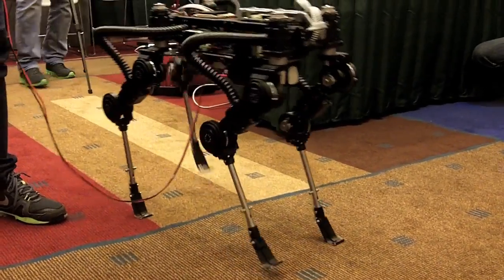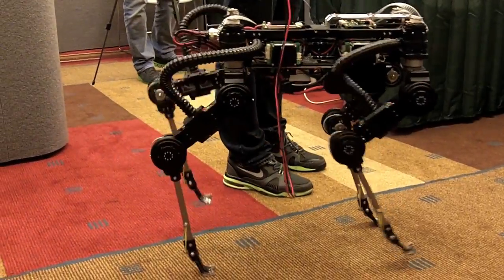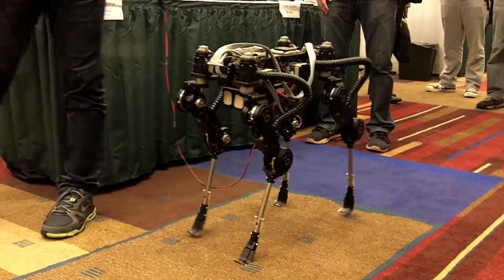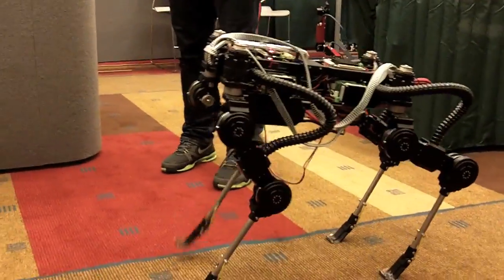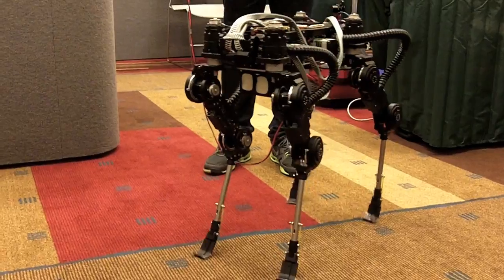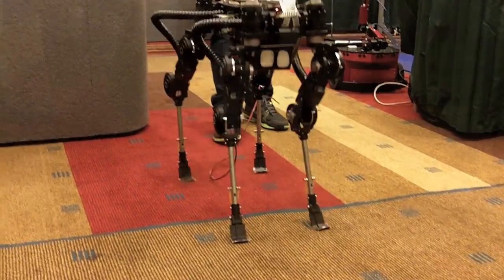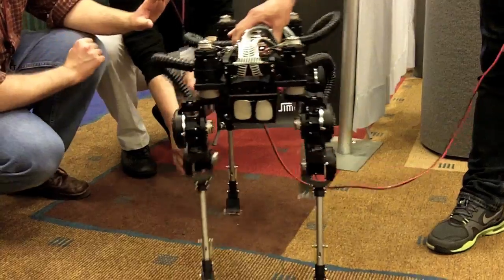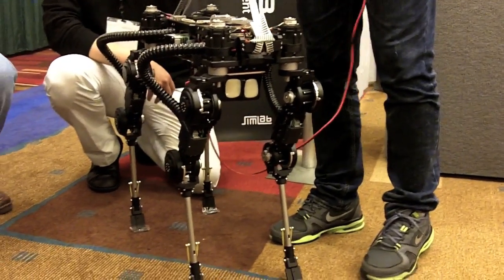SimLab Quadruped Robot from South Korea